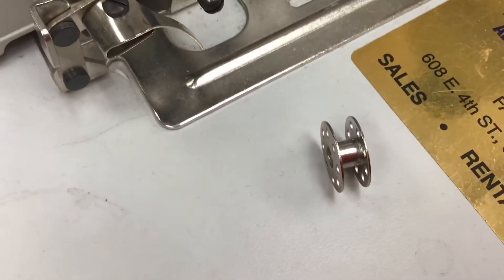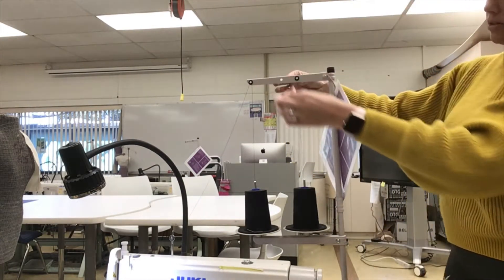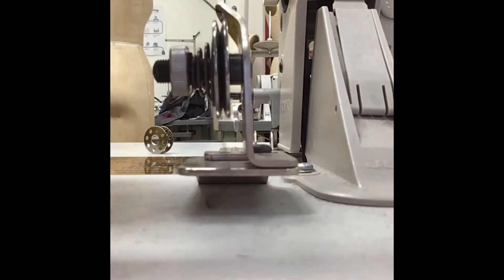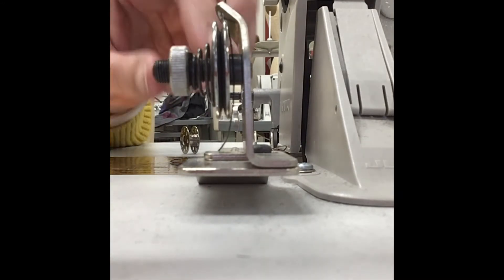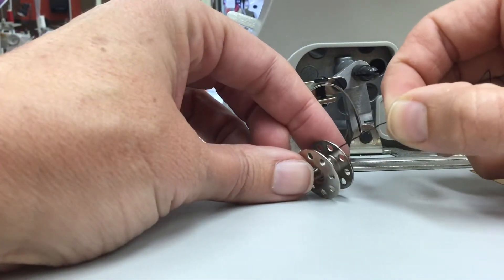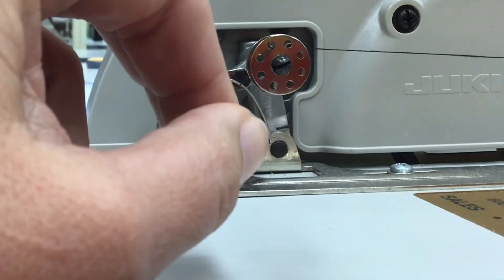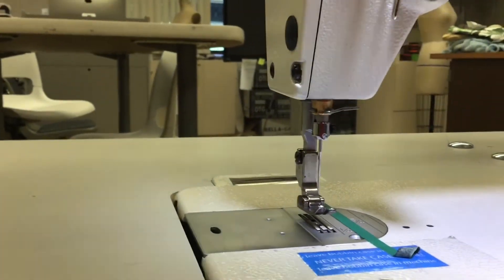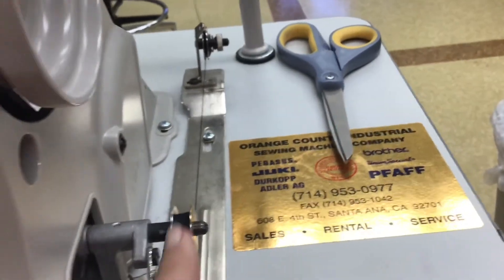How to wind the bobbin on the Juki industrial sewing machine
This video is to show fashion and sewing students at Santa Ana College how to thread the industrial sewing machines in the fashion lab. It's only $46 a unit for residents in California to take a class at a community college! Anyone can enroll and most classes are online!
1. Online Screen Printing Class- FDM 081
2. Online Sewing Class- FDM 105A
3. Online Ecommerce Class- FDM 140

1. Online Beginning Sewing FDM 105A
2. Online Intermediate Sewing FDM 105B
3. Online Knit & Swim fabric Sewing FDM 052